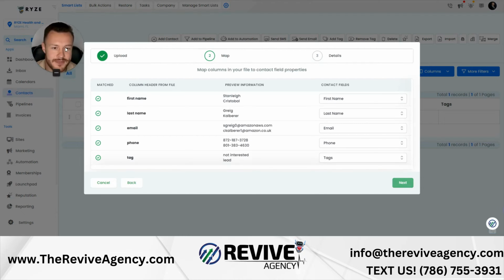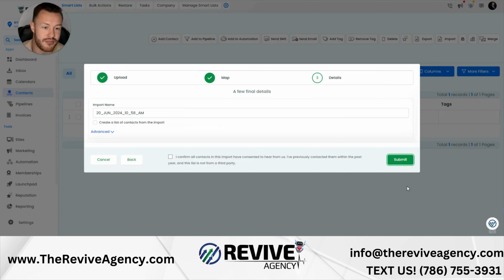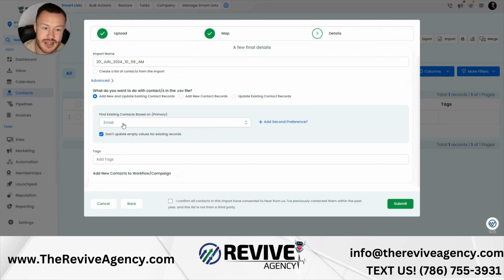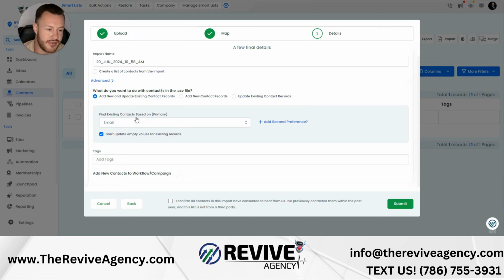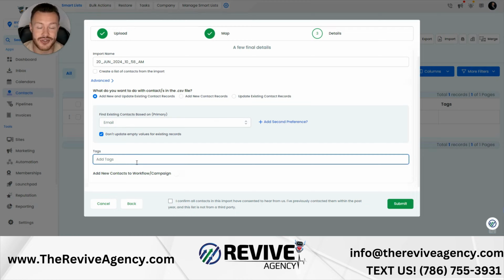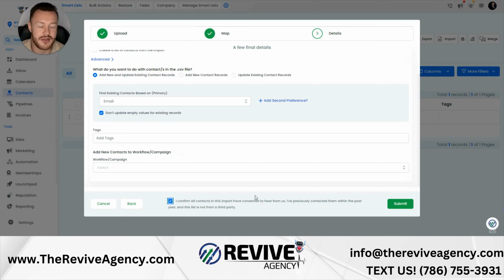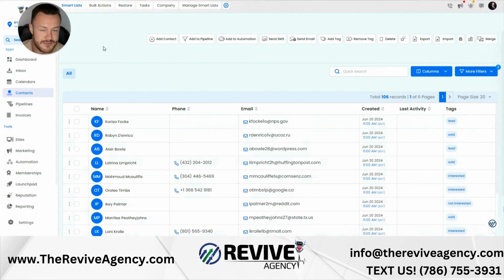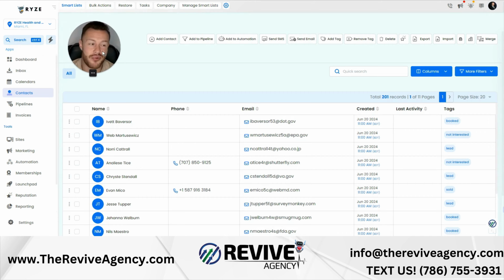How to import contacts in RYZE CRM👩‍💻 W/ Revive Agency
Hey everyone! In this video, I'll guide you through importing contacts from your previous CRM or a large email/call list using a simple CSV file upload. It's quick and efficient!

Discover how to avoid duplicates by filtering preferences and adding tags like "new contacts" or specific employee names for personalized follow-ups.

I'll also show you how to integrate these contacts into workflows or campaigns, optimizing your outreach strategies effortlessly. If you're new to automations, don't worry—we've got you covered with explanations and tips in our automation video.

Ensure compliance by confirming consent from all contacts before submission. Once submitted, your file undergoes processing, typically taking just a few minutes regardless of its size—there's no limit!

Explore additional features like bulk actions, error logs, and smart list management to streamline your contact management further. You can even export CSV files of your contacts as needed.

Got questions or need further assistance? Have a fantastic day!